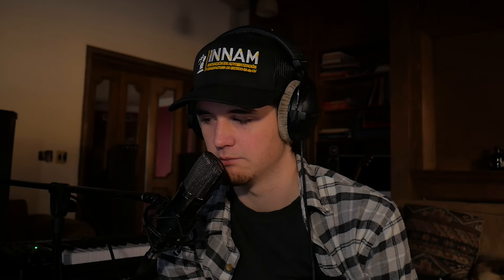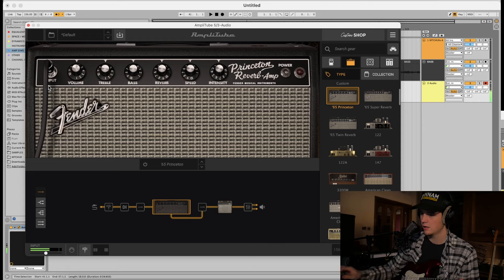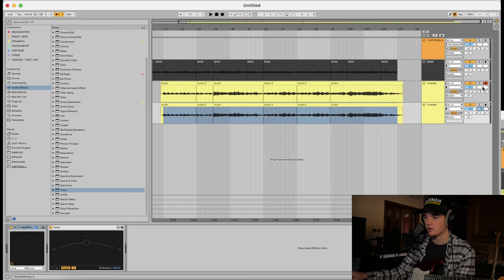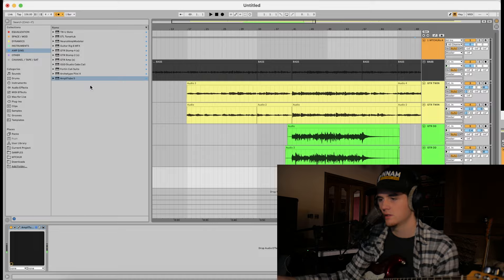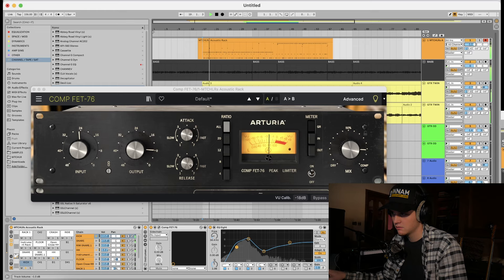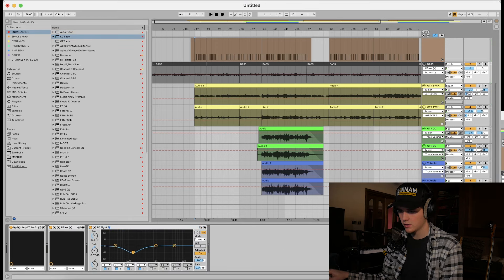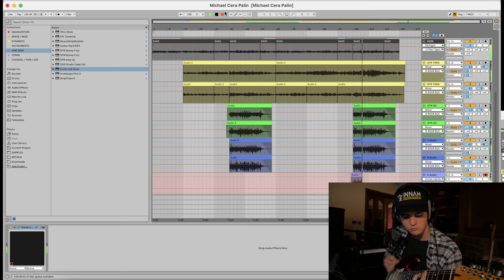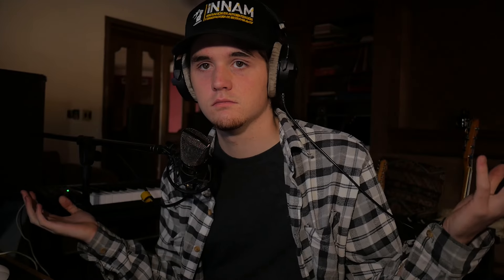HOW TO SOUND LIKE MICHAEL CERA PALIN || Midwest Emo Production Tutorial